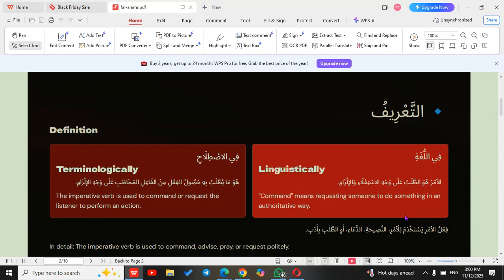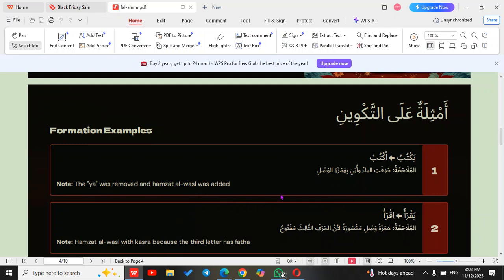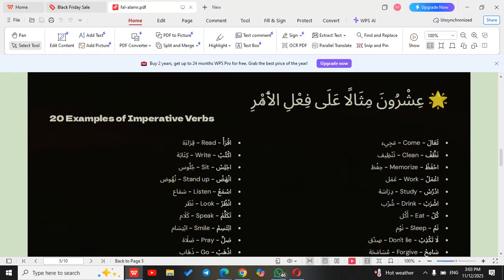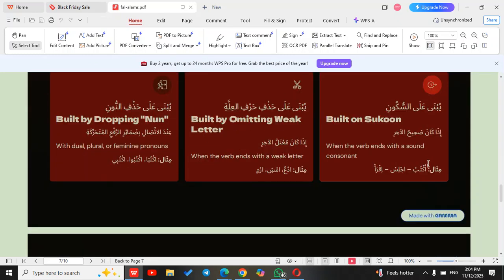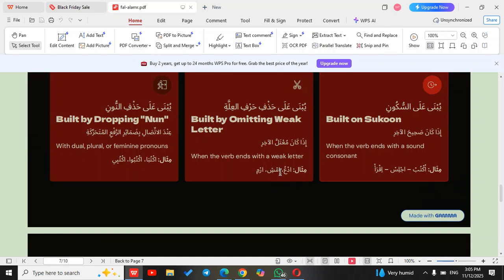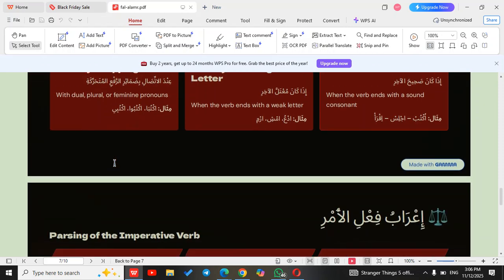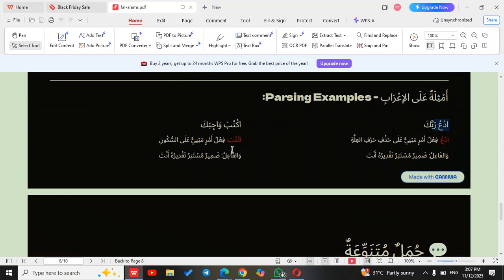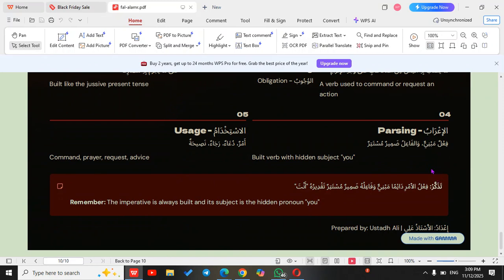Fihlul Amr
In this video, we break down essential concepts and explain them in simple terms. Whether you're learning about technology, preparing for exams, or just curious about how things work, our videos aim to make complex topics easy to understand.
In this video, we will explore various aspects of [insert topic here]. Expect clear explanations, real-world examples, and engaging visuals to help you grasp the material quickly. Our goal is to make learning fun and accessible to all.